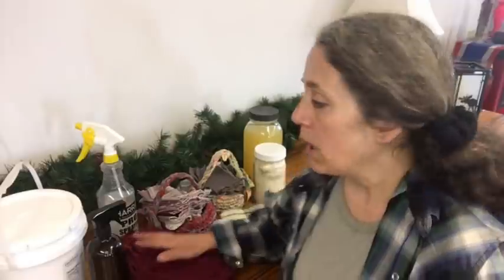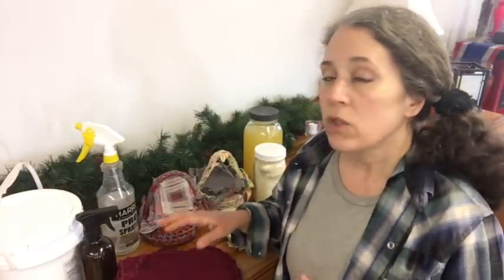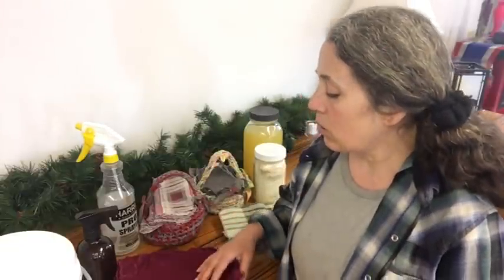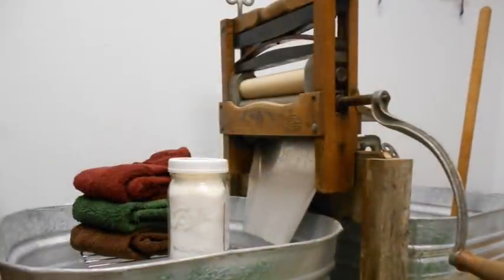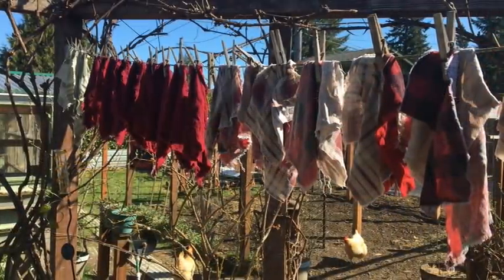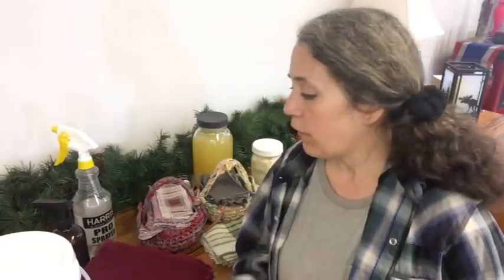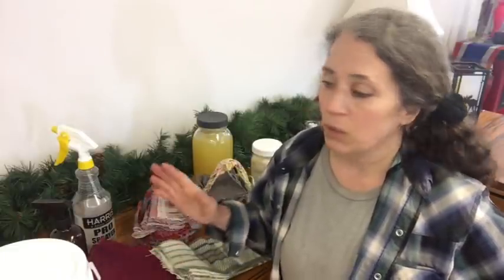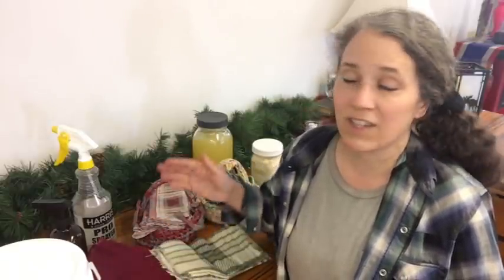No Paper Toilet Cloths Use and Care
Hands Free Trash Can

Mother Earth Products: (Save 10% by going through this link!):
The Homesteader's Natural Chicken Keeping Handbook: